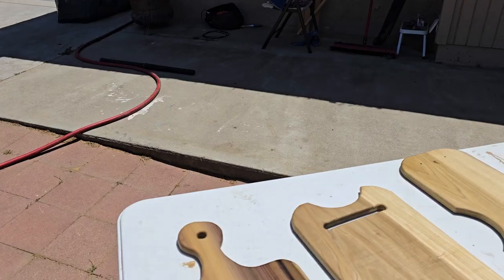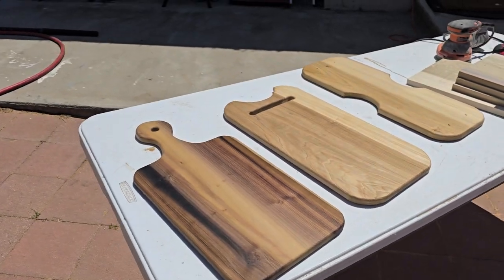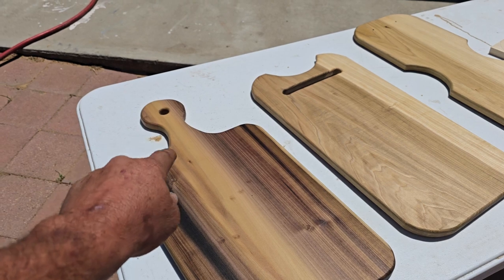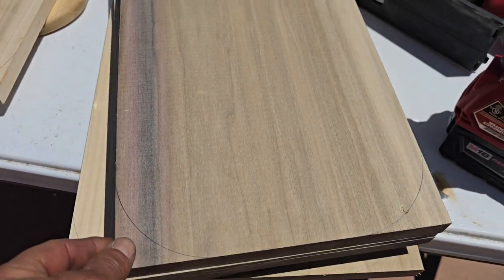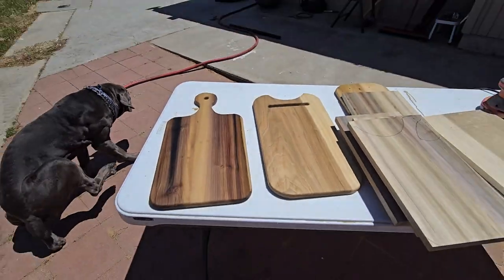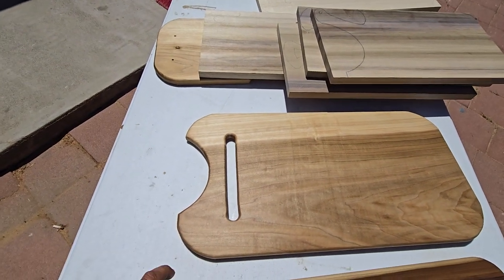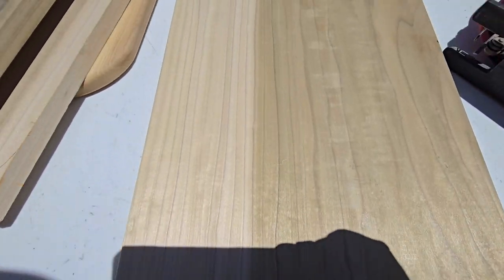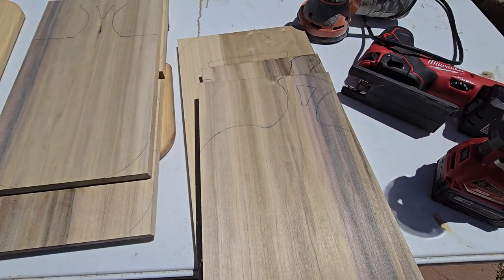"Profitable Platters: Crafting Easy Charcuterie Boards for Success"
**Selecting the Board:**
- Choose a wooden or slate board as the base for your charcuterie display. These materials provide a rustic and elegant look that complements the artisanal nature of the food.
- Consider the size of your board based on the number of guests you're serving and the amount of food you plan to include. A larger board allows for more variety and space to arrange items.

**Preparing the Board:**
- Before assembling your charcuterie board, ensure the board is clean and dry. Wipe it down with a damp cloth and let it air dry completely.
- If using a wooden board, you may want to season it with food-safe mineral oil to protect the wood and enhance its natural beauty.
- Place any bowls or dishes for spreads and dips first, positioning them strategically to create focal points on the board.
- Arrange larger items like cheese blocks and whole fruits next, spacing them evenly across the board.

**Assembling the Board:**
- Start by adding the cured meats, folding or rolling them for an attractive presentation.
- Fill in the gaps with smaller items like sliced cheeses, nuts, and berries to create a balanced and visually appealing spread.
- Group similar items together for easy identification and serving. For example, place different types of cheeses in separate clusters.
- Consider the overall aesthetic of your board and aim for a balanced distribution of colors, textures, and shapes.

**Finishing Touches:**
- Once all the items are arranged, add decorative elements such as fresh herbs, edible flowers, or sprigs of rosemary for a finishing touch.
- Step back and assess the board from different angles to make any final adjustments and ensure everything looks cohesive.
- Serve the charcuterie board alongside appropriate utensils such as cheese knives, small tongs for picking up meats, and spreading knives for dips and spreads.

By paying attention to the details of selecting, preparing, and assembling your charcuterie board, you can create a visually stunning and inviting display that enhances the enjoyment of your culinary creations.